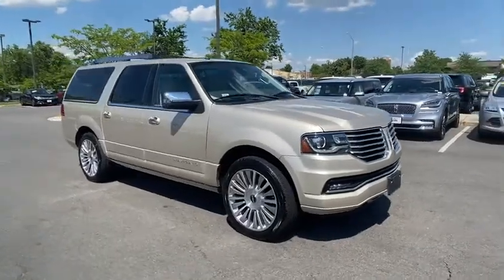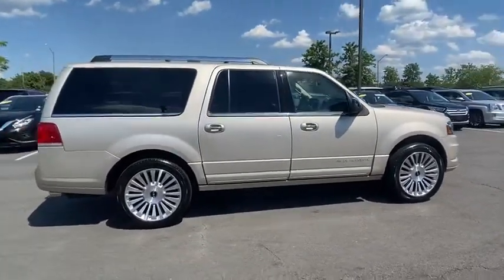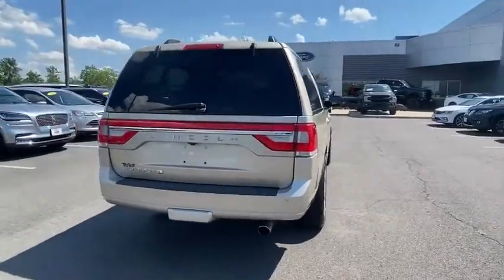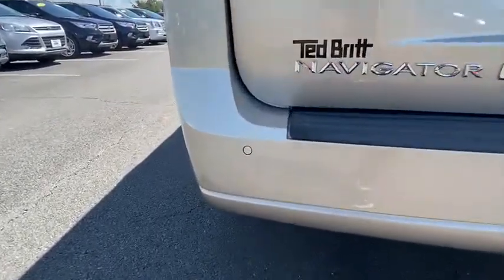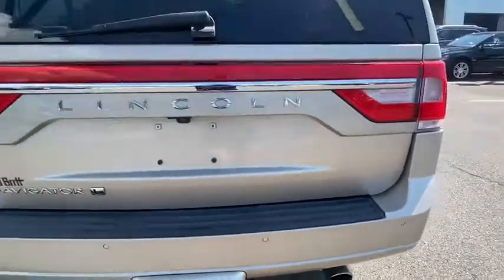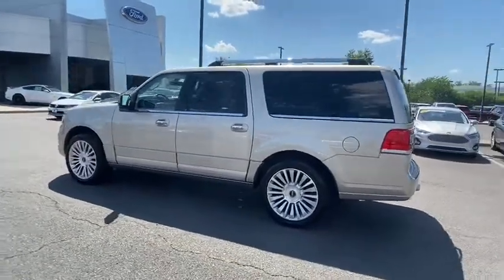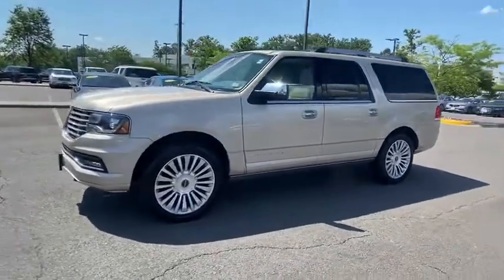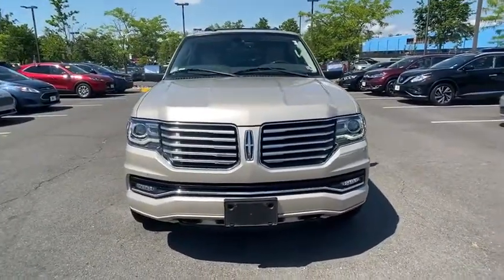2017 LINCOLN Navigator_L Chantilly, Leesburg, Sterling, Manassas, Warrenton, VA L00312A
Used 2017 LINCOLN Navigator_L available in Chantilly, Virginia at Ted Britt Ford Lincoln. Servicing the Leesburg, Sterling, Manassas, Warrenton, VA area.
2017 LINCOLN Navigator_L 4x4 Reserve - Stock#: L00312A - VIN#: 5LMJJ3LT0HEL01884

2017 Lincoln Navigator L Reserve 4WD in Palladium White Gold Metallic with Dune Leather with only 35k miles. FULLY LOADED WITH **NAVIGATION** **POWER MOONROOF** **LEATHER SEATING** **HEATED & COOLED FRONT SEATS** **HEATED 2ND ROW BUCKET SEATS** **POWER RUNNING BOARDS** **BLIND SPOT WARNING** **FORWARD & REVERSE SENSING SYSTEM** **THX SOUND SYSTEM** **REAR VIEW CAMERA** **SYNC 3** 14 Speakers 2nd Row Heated Bucket Seats 3rd row seats: split-bench 4-Wheel Disc Brakes ABS brakes Adaptive suspension Adjustable pedals Air Conditioning AM/FM radio: SiriusXM AppLink/Apple CarPlay and Android Auto Automatic temperature control Blind spot sensor: BLIS warning CD player DVD-Audio Equipment Group 300A Reserve Exterior Parking Camera Rear Four wheel independent suspension Front Bucket Seats Front Center Armrest Front dual zone A/C Genuine wood console insert Genuine wood dashboard insert Genuine wood door panel insert Heated front seats Heated rear seats High-Intensity Discharge Headlights Memory seat Navigation System Pedal memory Power driver seat Power Liftgate Power Moonroof Power passenger seat Power steering Power windows Premium audio system: THX II Radio data system Radio: HD w/Single CD/DVD/MP3 Player Rear air conditioning Rear audio controls Reclining 3rd row seat Remote keyless entry SiriusXM Satellite Radio Steering wheel memory Steering wheel mounted audio controls SYNC 3 Communications & Entertainment System Ventilated front seats Wheels: 22 20-Spoke Machined-Aluminum. This vehicle is at the Chantilly location. All prices exclude tax tags and Dealer Processing Fee. brbrTED BRITT 4 LIFE COVERAGE: *Powertrain Coverage *Battery Replacement *Windshield Replacement *Virginia State Inspection.